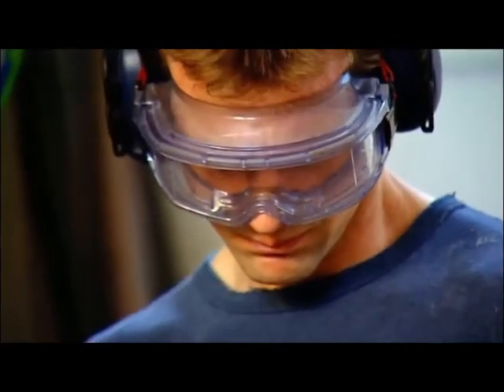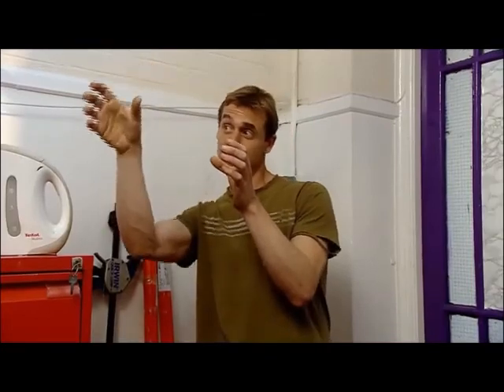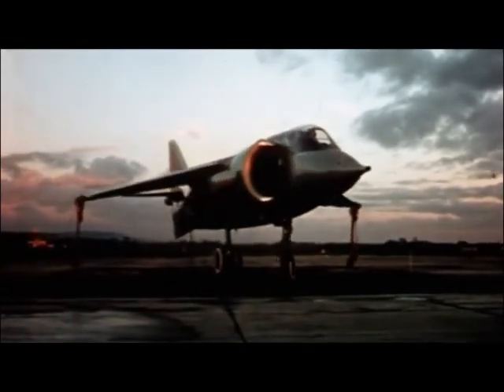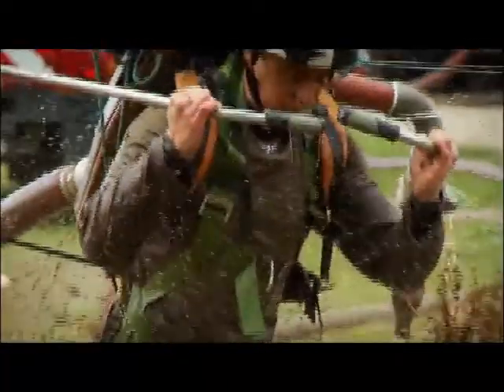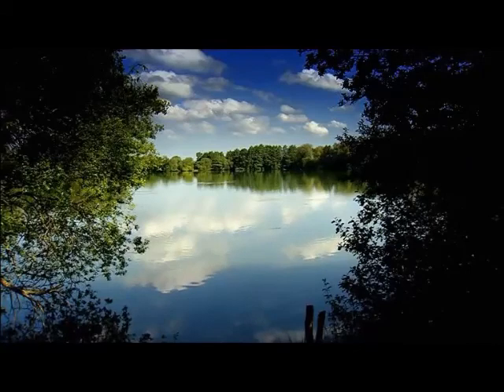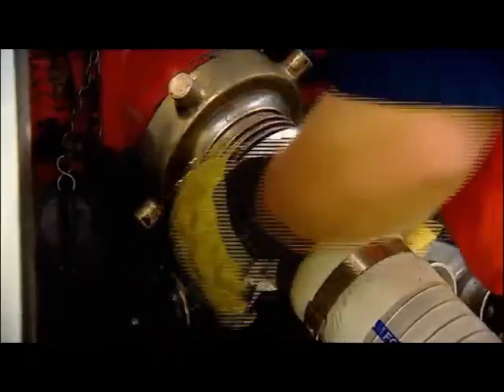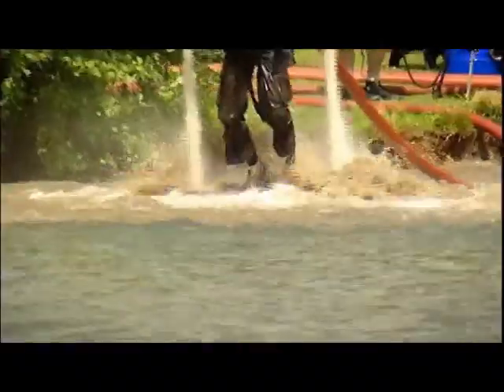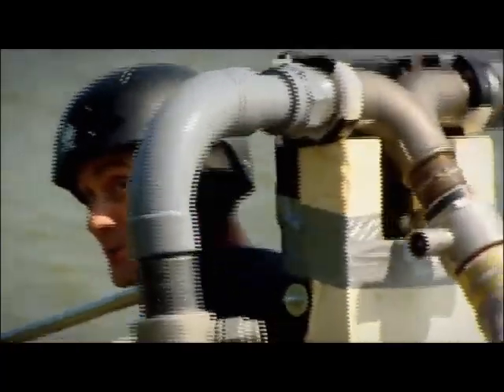Water Powered Jetpack - Full TV item